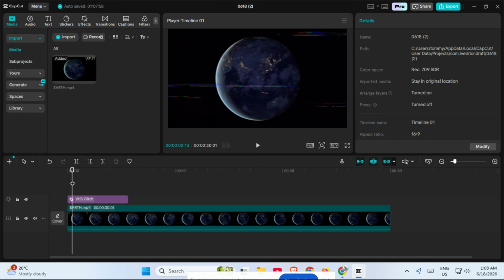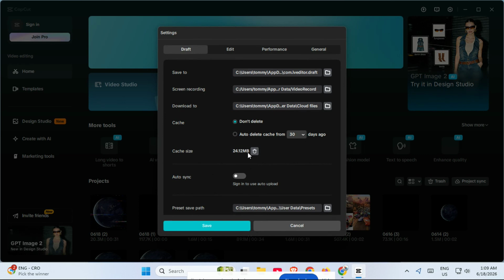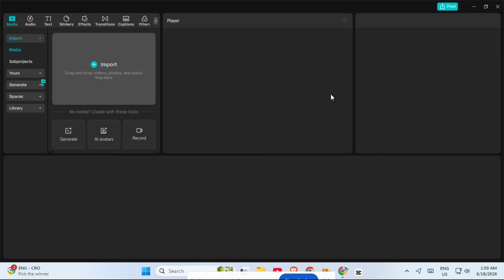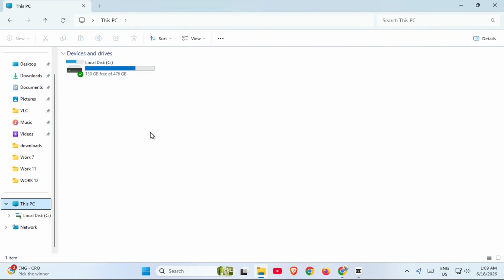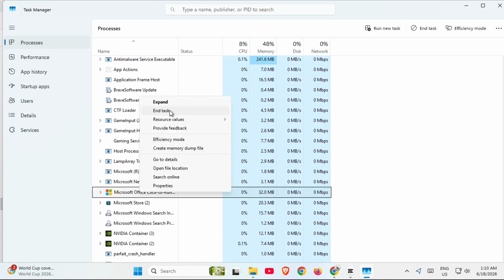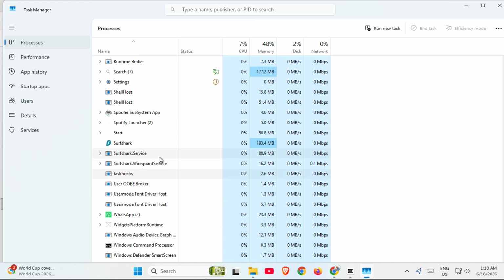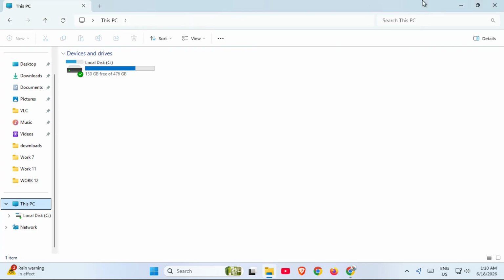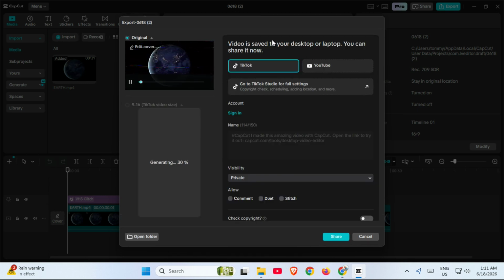How To Fix Export Problem CapCut PC [Easy Troubleshooting Guide]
Learn how to fix CapCut export problems on PC with simple step-by-step troubleshooting. This guide covers cache cleanup, disk space checks, background app fixes, and hardware encoding settings to help your exports complete successfully.

🕚Timestamps:
0:00 Introduction
0:18 Clear CapCut Cache
0:54 Check Disk Space
1:27 Close Heavy Background Apps
1:58 Disable Hardware Encoding
2:36 Recap And Final Tips

✍️What You'll Learn In This Video:
• How To Clear CapCut Cache To Fix Export Errors
• How To Check Disk Space Before Exporting In CapCut PC
• How To Close Background Apps To Improve Export Performance
• How To Disable Hardware Encoding In CapCut Performance Settings
• How To Troubleshoot CapCut Export Problems On PC

💡Pro Tips:
• Restart CapCut after clearing cache for the best result
• Keep at least several gigabytes of free storage before exporting large projects
• Update your GPU drivers if hardware encoding keeps failing
• Export lower-resolution test clips to isolate the issue faster
• Close Chrome and other memory-heavy apps before rendering